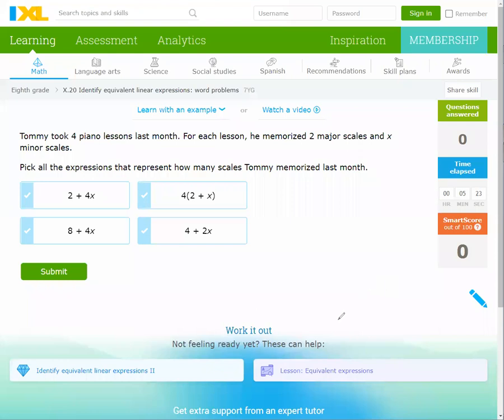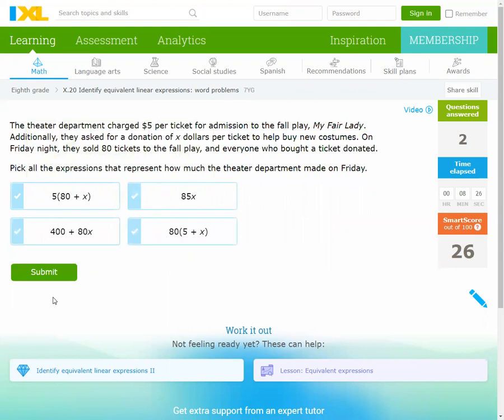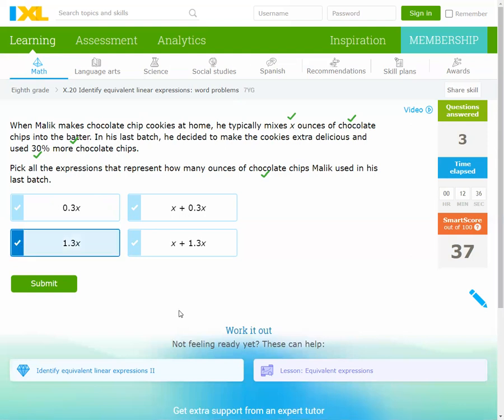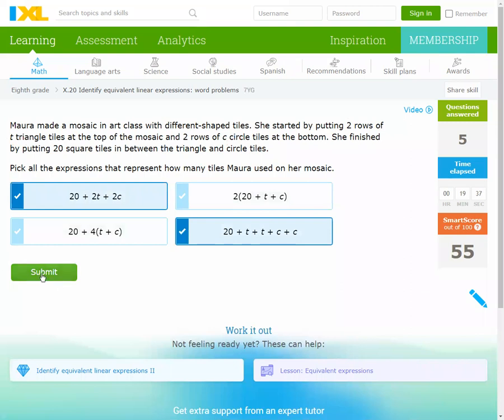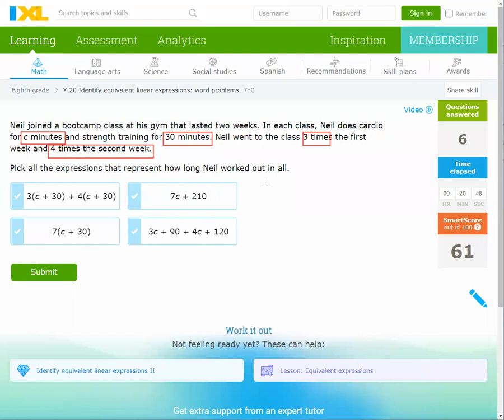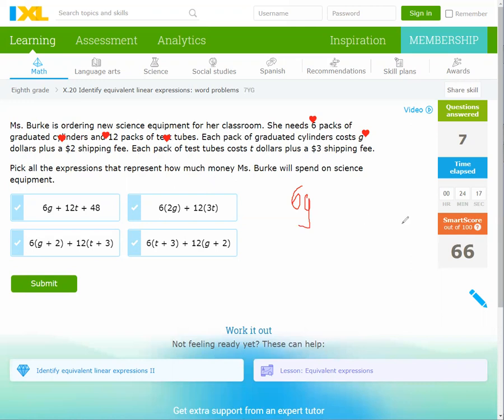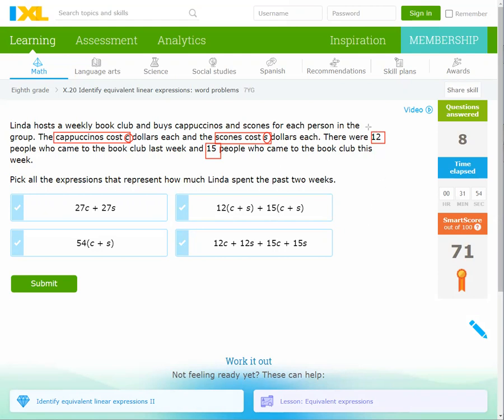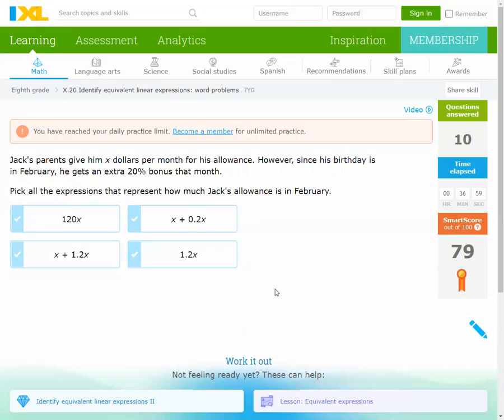Grade 8 (USA) Identify Equivalent Expressions